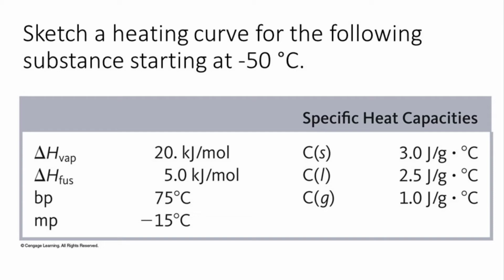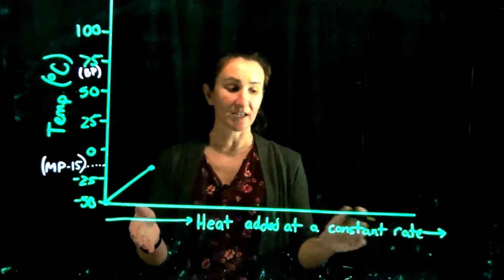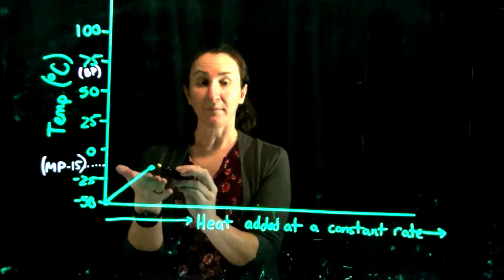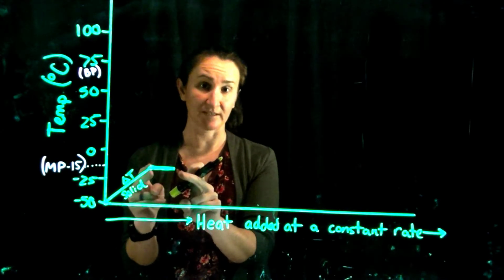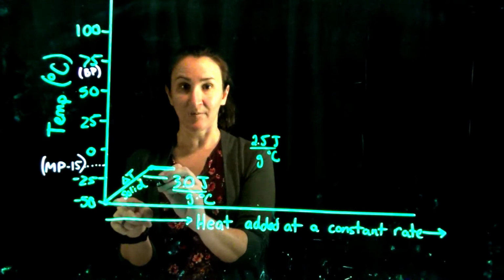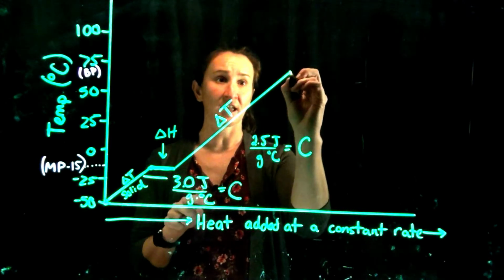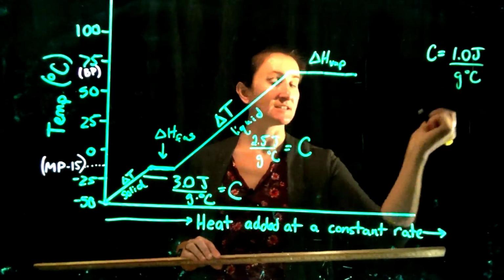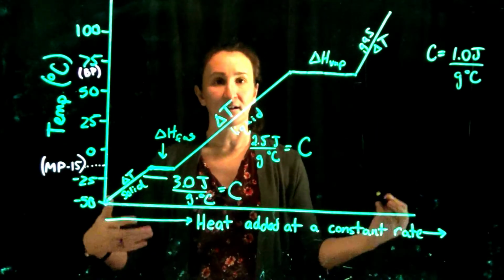4b Sketch a Heating Curve